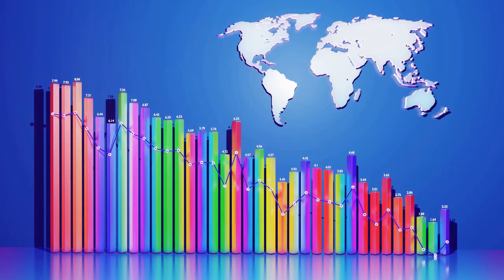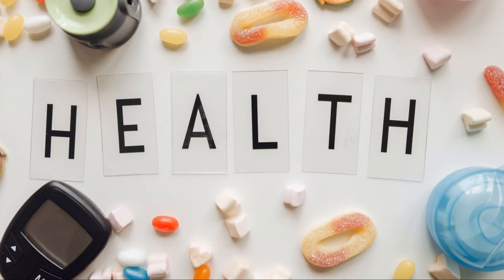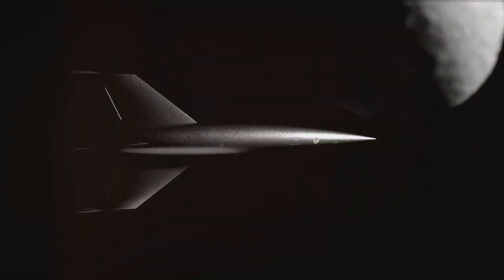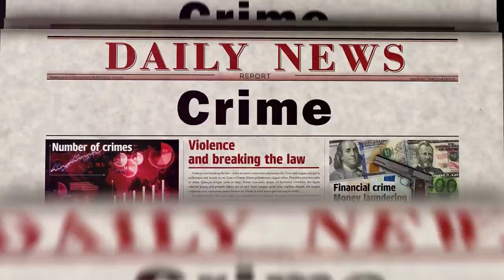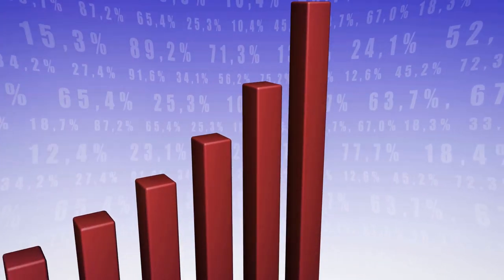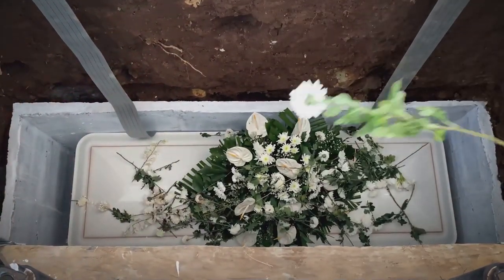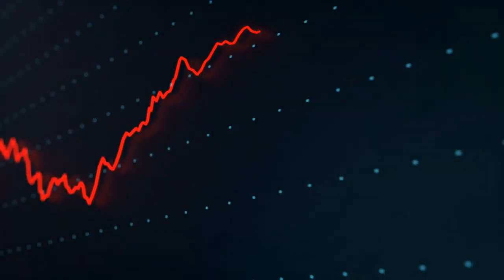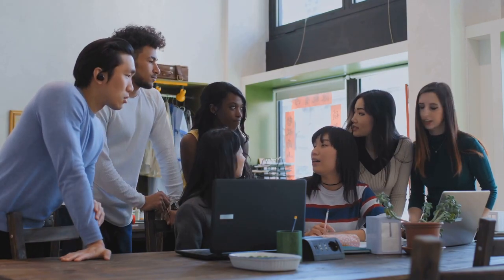Why Is Life Expectancy in the United States Declining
Explore the troubling decline in life expectancy in the U.S. in this in-depth analysis. We delve into the devastating impact of the COVID-19 pandemic and various contributing factors, such as the alarming rise in overdose deaths, obesity, historical smoking rates, and economic inequality. Learn how these issues set the U.S. apart from other developed nations and why they significantly affect national health outcomes. Stay informed with critical statistics and comparisons, and discover what steps can be taken to address these pervasive problems.